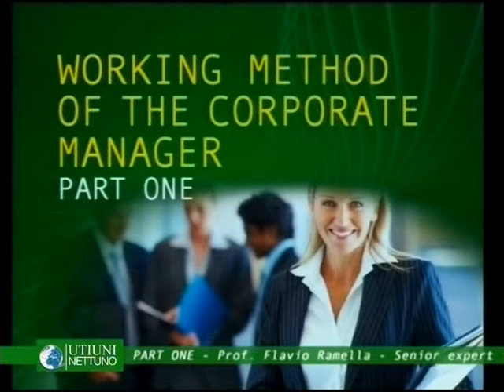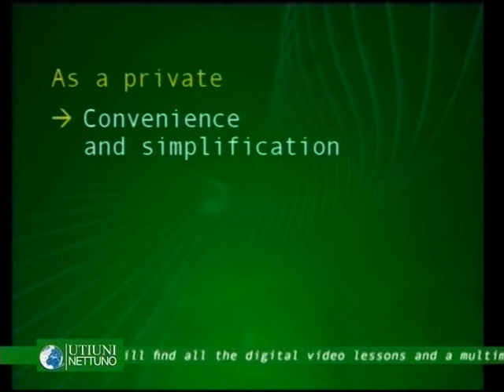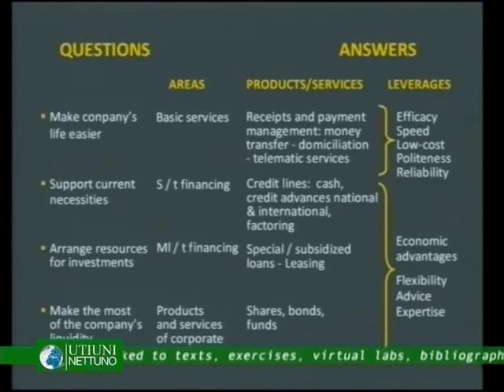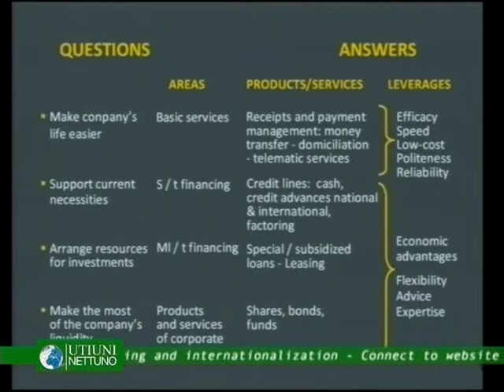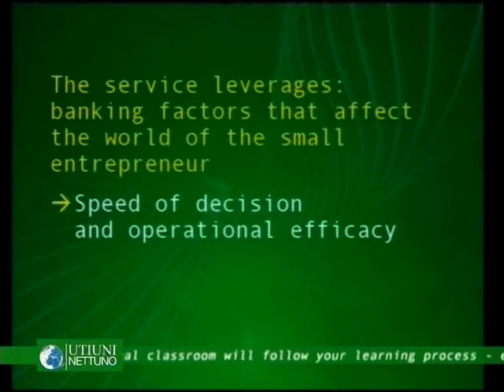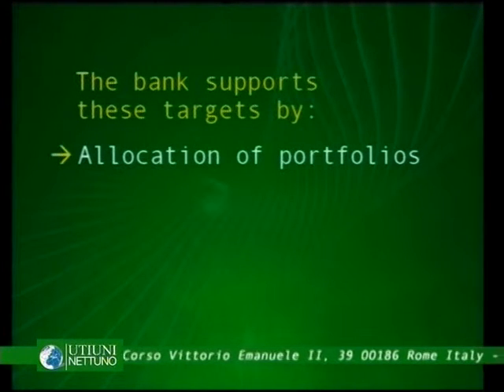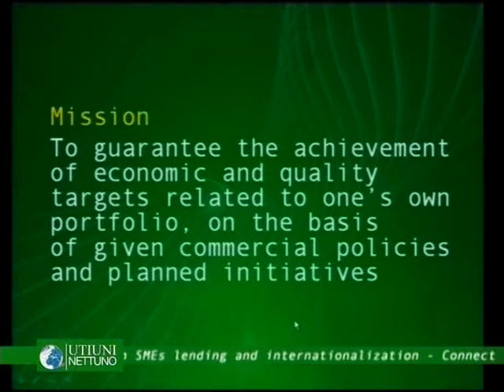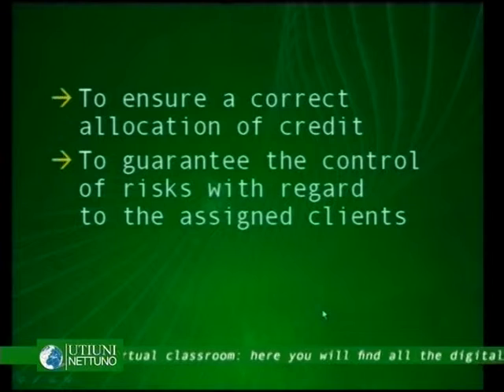Module 4 Lec. 4 - Working method of the corporate manager. Part one